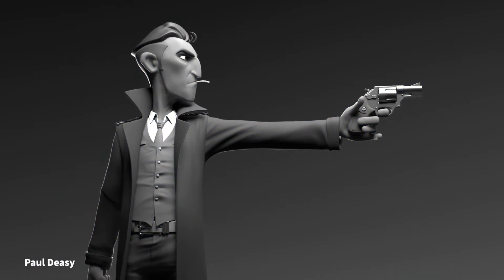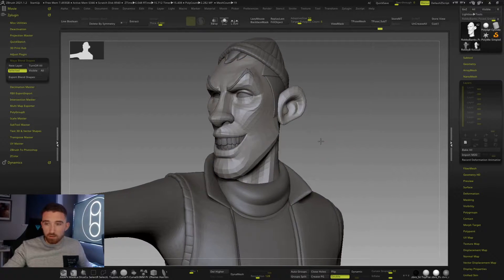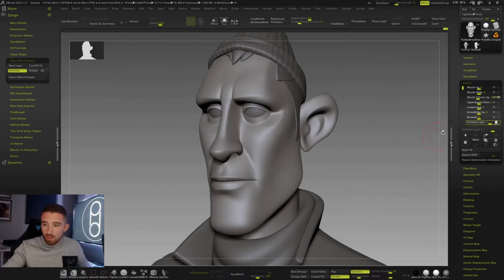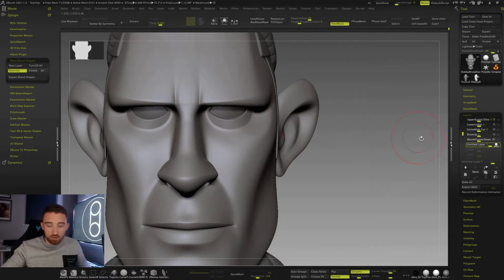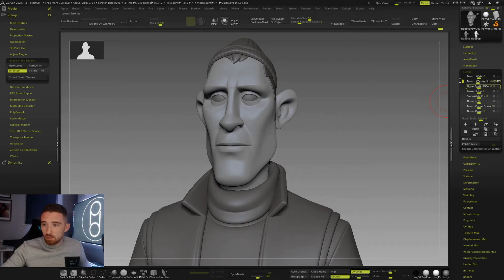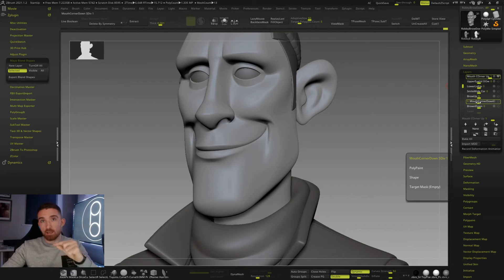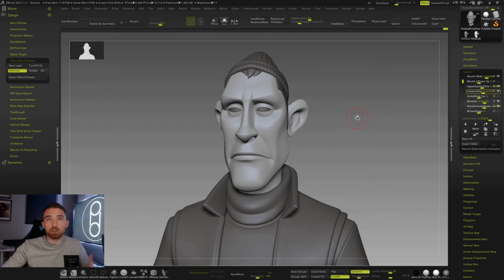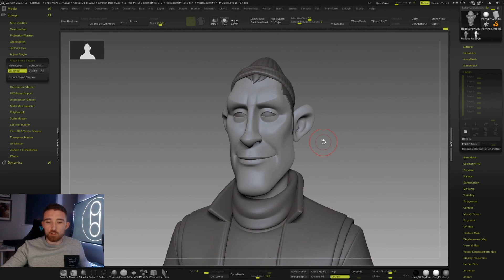Creating Blendshapes within the ZBrush Layer System - ZBrush Top Tips - Paul Deasy